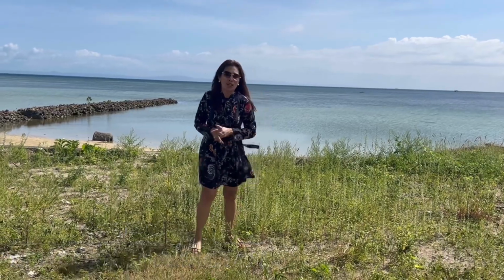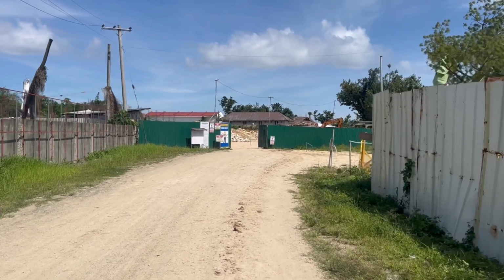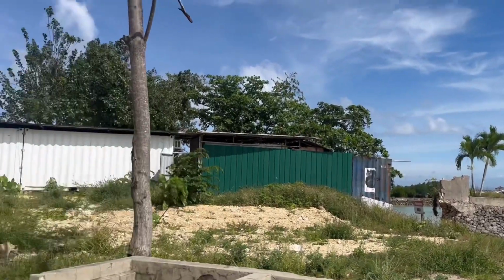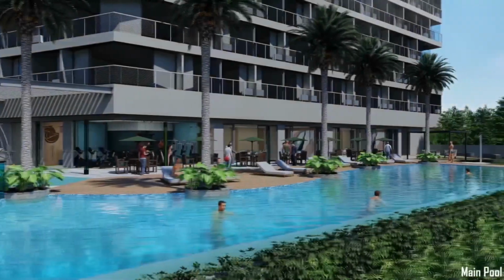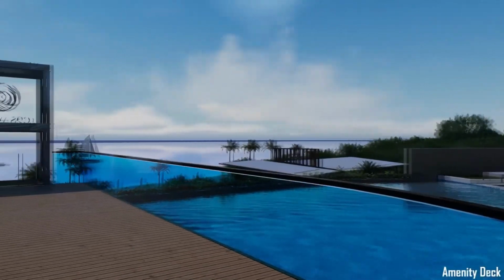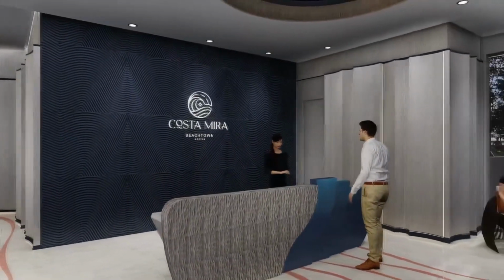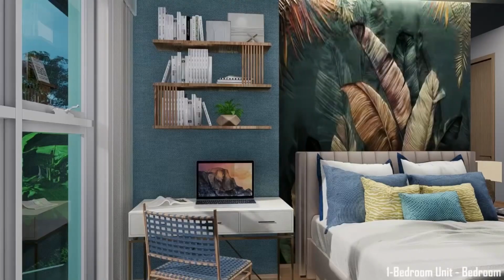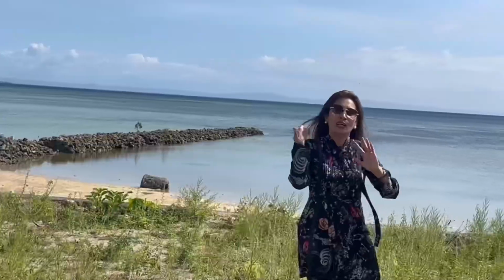LATEST CONSTRUCTION UPDATE COSTA MIRA BEACHTOWN MACTAN PRE SELLING TOWER 3 BEACHFRONT CONDO FOR SALE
Costa Mira Beach Town Mactan, the newest project by Cebu Landmasters, Inc., is the most affordable beachfront condominium for sale in Lapu-Lapu.  It is located in Barangay Suba-Basbas and is just a 6-minute drive to the newest Cebu-Cordova Link Expressway (3rd Bridge).

Costa Mira Beach Town Mactan is the safest investment and will surely appreciate fast for Cebu is and will always be a top tourist destination locally and internationally.

Costa Mira Beachtown Mactan is an integrated beach resort community that brings to life the comforts of home in a tropical paradise.

Sample Computations:

STUDIO with Balcony (27.25 SQM) – SOLD OUT

LIST PRICE: P3,684,183.83 (unit 902) – TOWER 1
TRANSFER CHARGES: P294,734.71
RESERVATION FEE: P30,000.00

12% EQUITY w/ TC for 48 months with 0% interest: P9,400.00/MONTH

OR 10% EQUITY w/ TC in 48 months with 0% interest: P7,700.00/MONTH
         2% Lump sum payment on the 49th month: P79,600.00

88% BALANCE THRU SPOT CASH OR BANK FINANCING (P3,497,718.53)
20 yrs – P25,058.75/month
15 yrs – P29,515.75/month
10 yrs – P38,831.86/month
5 yrs – P67,620.74/month

LIST PRICE: P3,857,472.57 (unit 822) – TOWER 2
TRANSFER CHARGES: P308,597.81
RESERVATION FEE: P30,000.00

12% EQUITY w/ TC for 48 months with 0% interest: P9,800.00/MONTH

OR 10% EQUITY w/ TC in 48 months with 0% interest: P8,100.00/MONTH
         2% Lump sum payment on the 49th month: P83,400.00

88% BALANCE THRU SPOT CASH OR BANK FINANCING (P3,665,670.38)
20 yrs – P26,262.01/month
15 yrs – P30,933,02/month
10 yrs – P40,696.48/month
5 yrs – P70,867.73/month

NOTE:  Real Estate property value is appreciating everyday, above prices will increase without prior notice.  Thus, if you want to invest in this property, better to RESERVE NOW!

TOWER 3 will be launch soon and the price will definitely not the same with Towers 1 and 2.

Location is in Brgy Suba-basbas, Lapu-Lapu City
6 mins going to Cebu-Cordova Link Expressway
6 mins going to Gaisano Grand Mall
6 mins going to Cordova Public College
20 mins to Cebu-Mactan International Airport
UNIT FEATURES

Painted walls, and ceiling
Ceramic floor tiles
Tiled Toilet & Bath with complete Bathroom Fixtures
Kitchen sink with Countertop
Kitchen Base Cabinet
Installed Fire Detection & Suppression System
Provision for Kitchen Exhaust
Provision for Split type Air Conditioning Unit
Provision for Cable, Internet and Telephone
Provision for Shower Heater
BUILDING FEATURES

All Units with Balcony
Combinable Units
3 Passenger Elevators and 1 Service Elevator
Material Recovery Facility Room
Dedicated Lobby and Reception
Mail boxes
Sky Gardens on select floors
2-Level Podium Parking
Beach Amenities
3rd floor Amenity deck
Elevated Residential Drop- off
Property Management Services

AMENITIES & FACILITIES

Adult & Kiddie Pool
Pool Deck
Function Rooms
Fitness Gym
Cabanas
Tropical Garden
Function Lawn
Retail Building
Al Fresco Dining
Adult & Kiddie Pool
Tennis Court
Pool Bar
Active Park
Grand Event/ Stepped Lawn

Musician: LiQWYD

For an updated list of houses and lots please visit our

Call us if you are selling your property in Metro Cebu or  Central Visayas